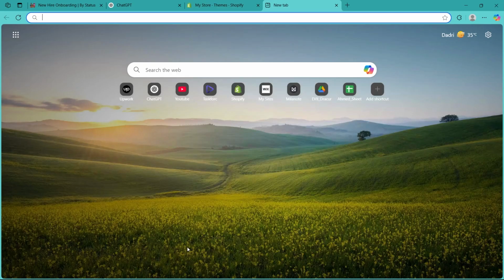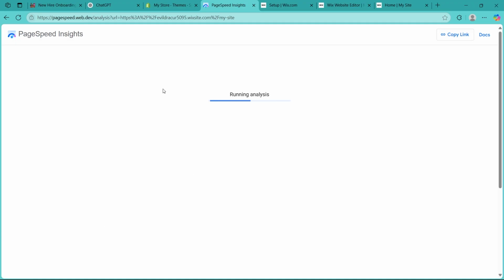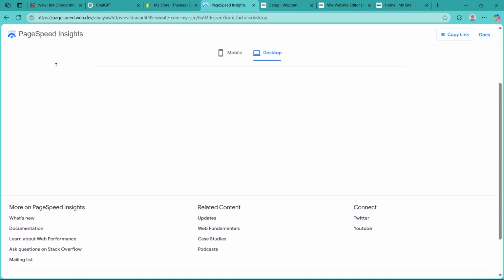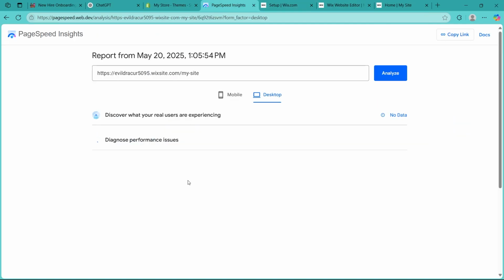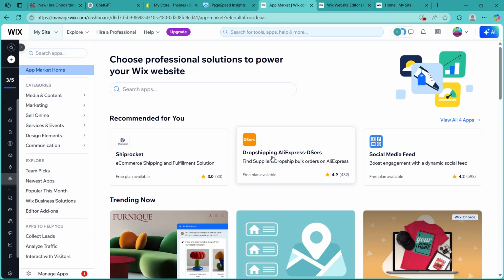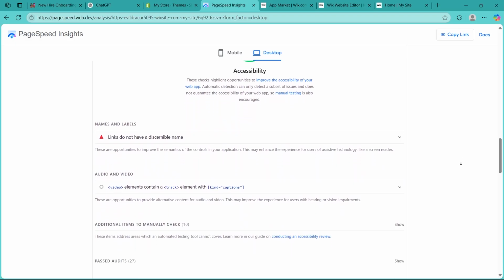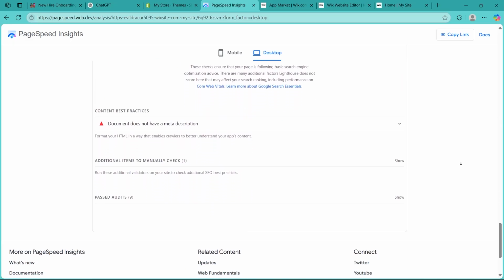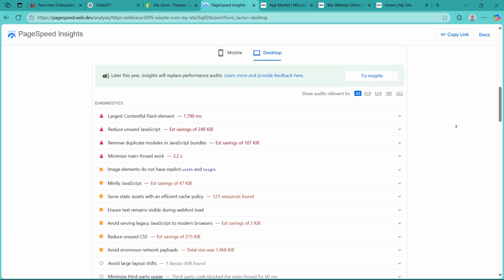How to Fix Elevar Data Layer Issue in Shopify & Install New Data Layer by WER Analytics Solution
How to Fix Elevar Data Layer Issue in Shopify & Install New Data Layer by WER Analytics Solution (SIMPLE & Easy Guide!)

Having trouble with the Elevar data layer on your Shopify store? In this guide, I’ll show you how to troubleshoot Elevar issues and replace it with the WER Analytics Solution for better tracking and performance. Perfect for advanced users looking for reliable analytics integration!